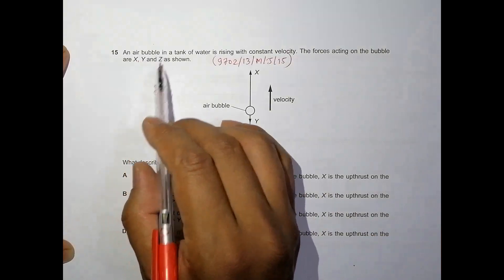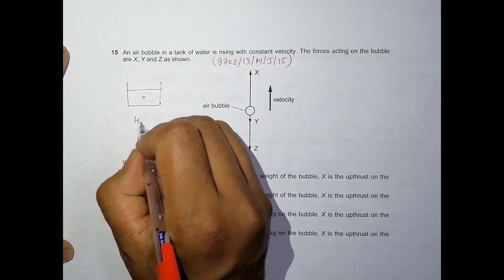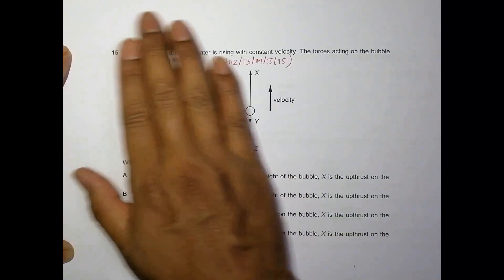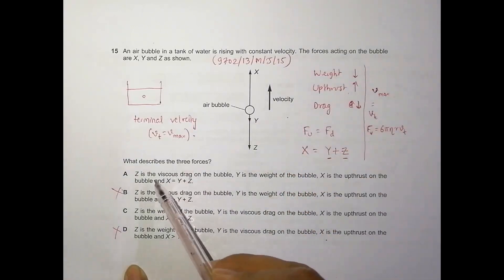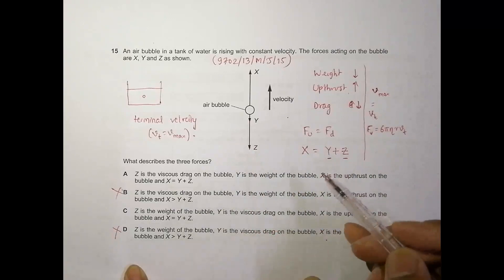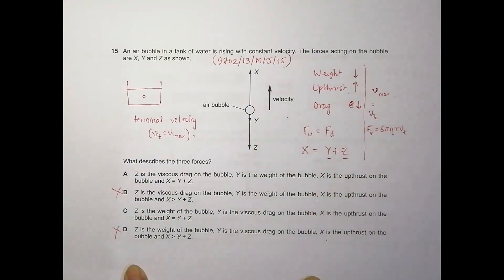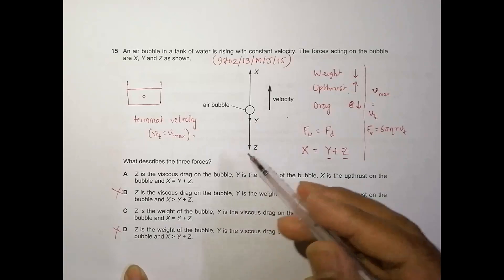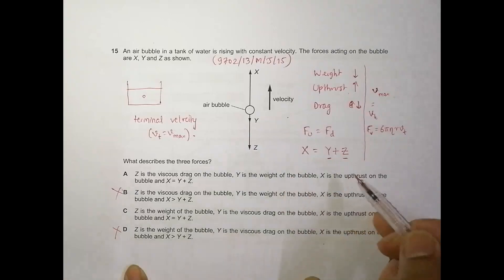2015 CAIE AS & A level May June Physics Paper 13 Q. No. 15 (9702/13/M/J/15) by Sajit C Shakya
2015 CAIE AS & A level May June Physics Paper 13 Q. No. 15 (9702/13/M/J/15) by Sajit Chandra Shakya from Nepal

Chapter - FORCES

An air bubble in a tank of water is rising with constant velocity. The forces acting on the bubble
are X, Y and Z as shown.

What describes the three forces?

A Z is the viscous drag on the bubble, Y is the weight of the bubble, X is the upthrust on the
bubble and X = Y + Z.

B Z is the viscous drag on the bubble, Y is the weight of the bubble, X is the upthrust on the
bubble and X more than Y + Z.

C Z is the weight of the bubble, Y is the viscous drag on the bubble, X is the upthrust on the

D Z is the weight of the bubble, Y is the viscous drag on the bubble, X is the upthrust on the